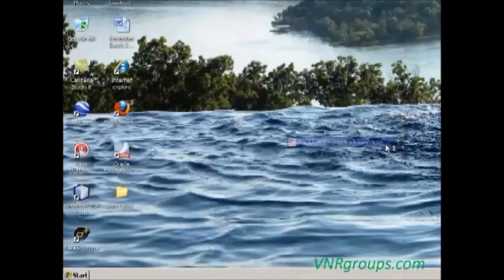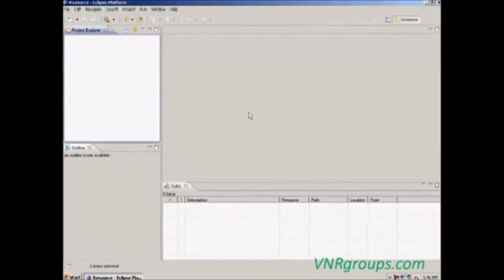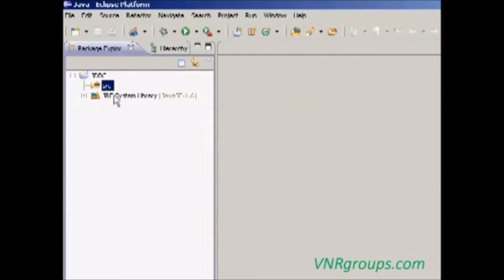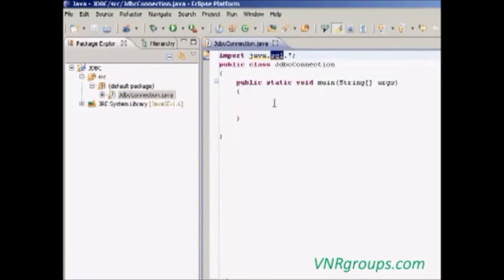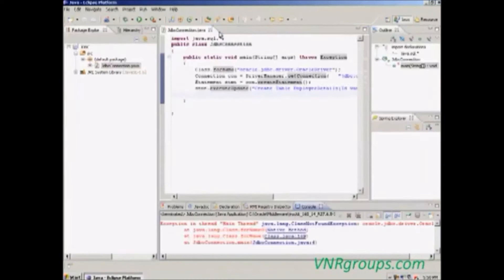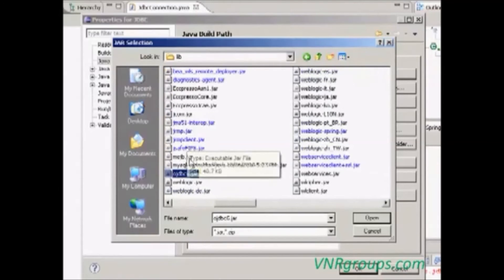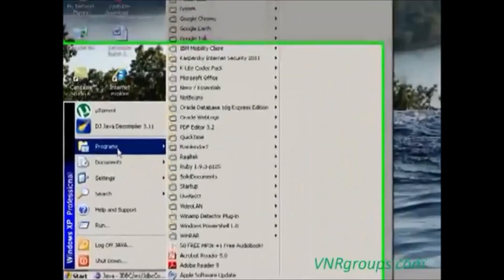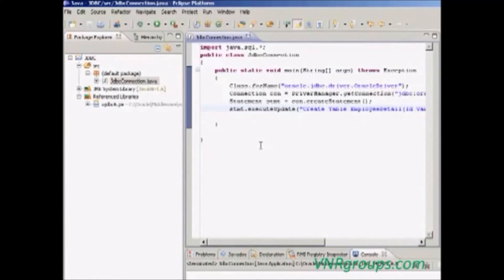How to connect with oracle database (JDBC in Eclipse)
Hello Everyone.

In this video, you can understand how to connect your program with oracle database by using JDBC in Eclipse.
Contact with me anytime, you will get my all connecting information from about of my channel.